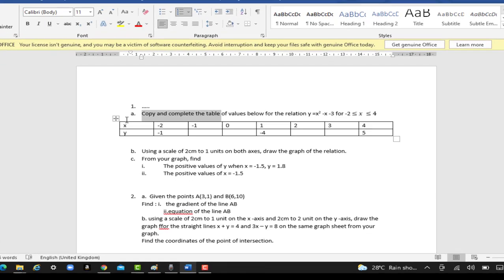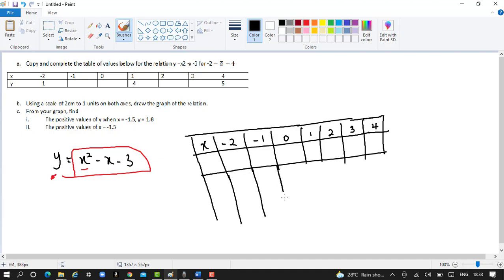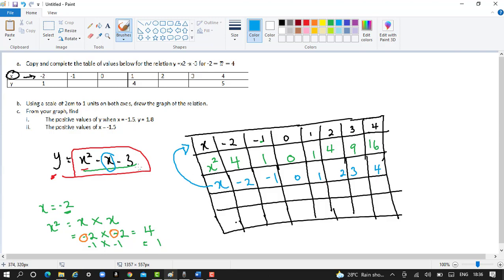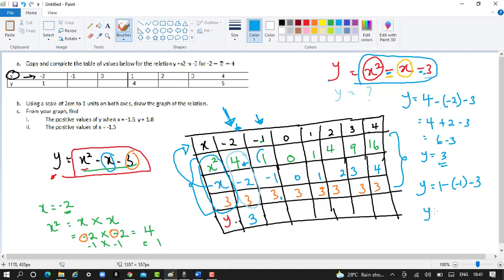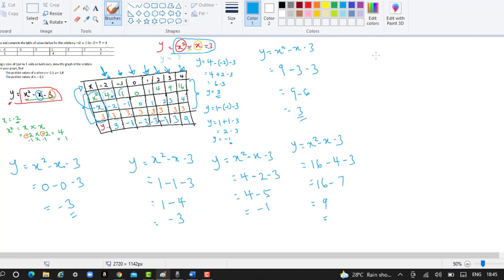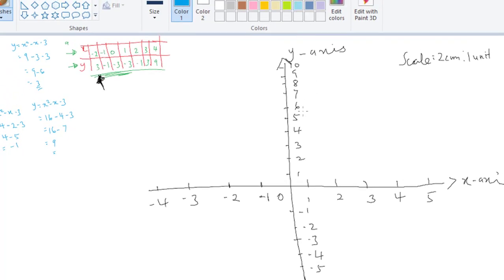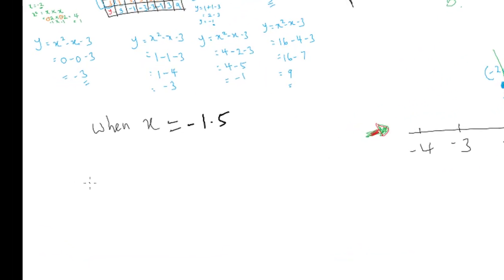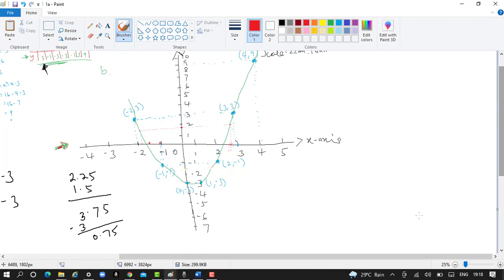MATHS ASSIGNMENT 1